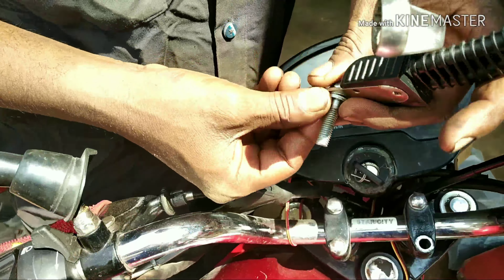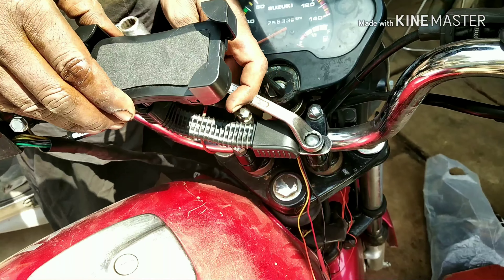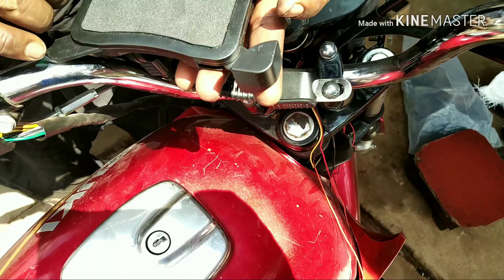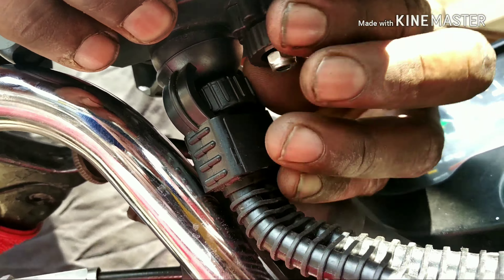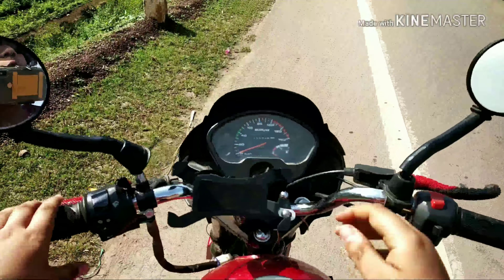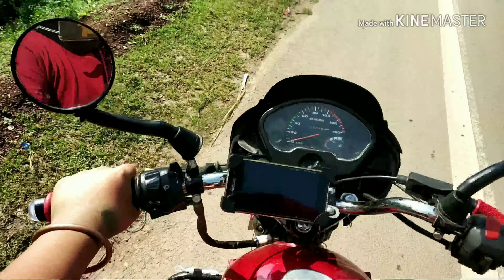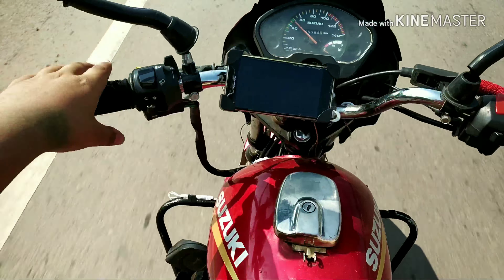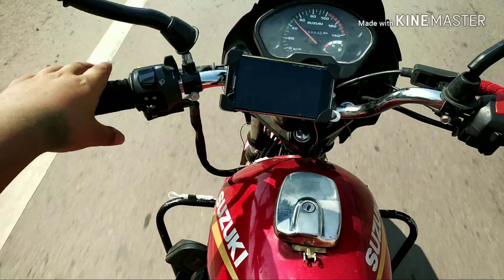Mobile holder || universal || suzuki fiero || modification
product link hear